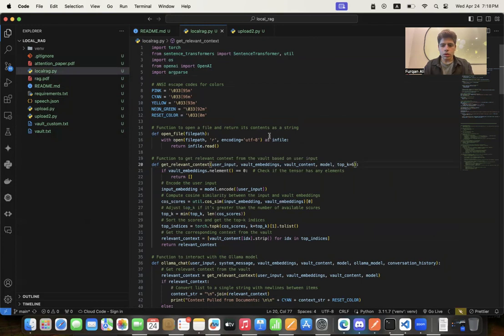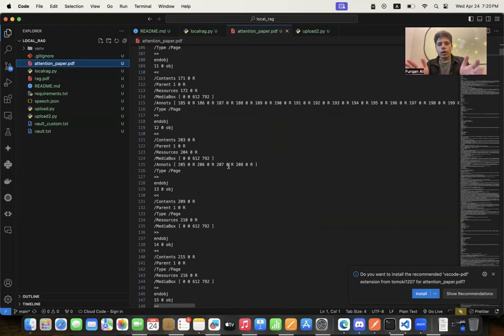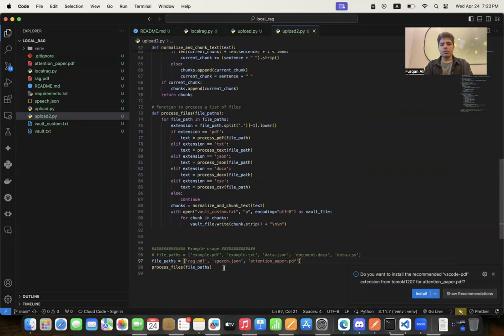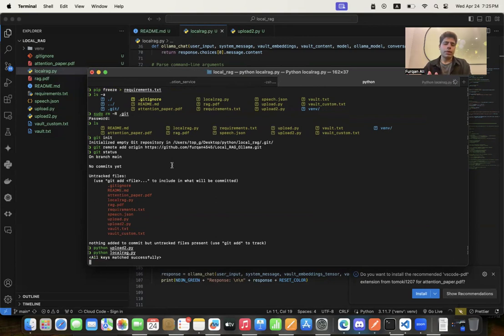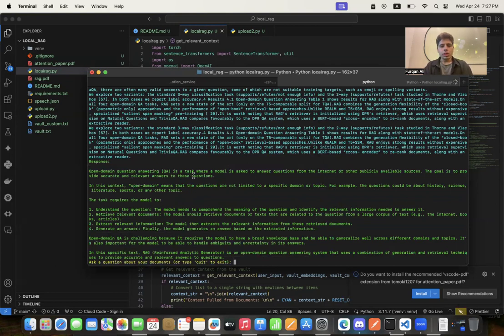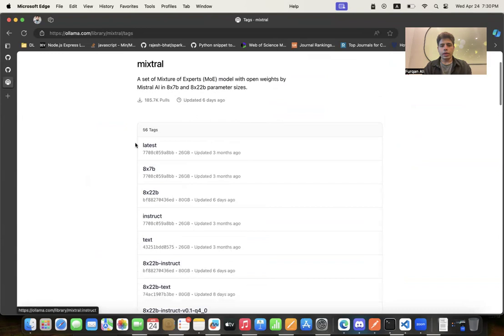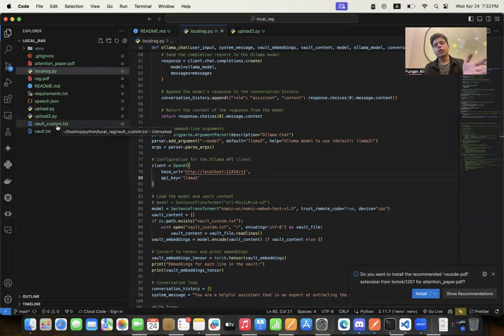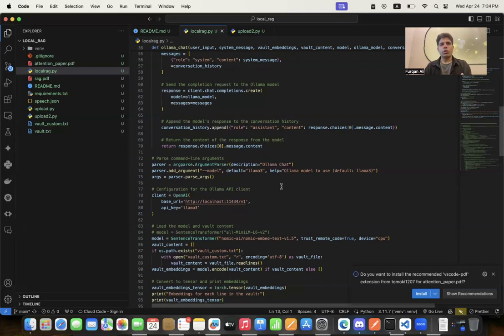Easiest way to RUN Local RAG into your system using OLLAMA (No need of GPU) LLAMA3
This is the easies way to run local rag into your system using ollama (LLAMA3) and Nomic embeddings which are SOTA embedding models out there.

If I get 100 comments and 50k likes, I will RAG advance implementation of RAG tutorial.